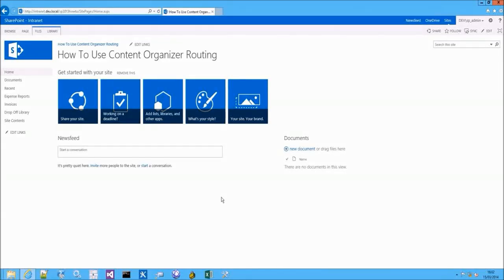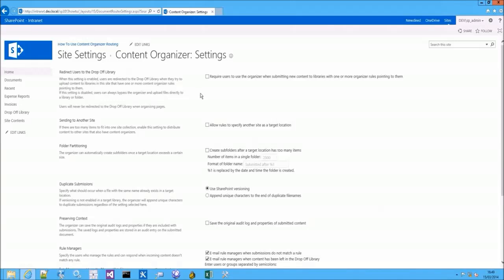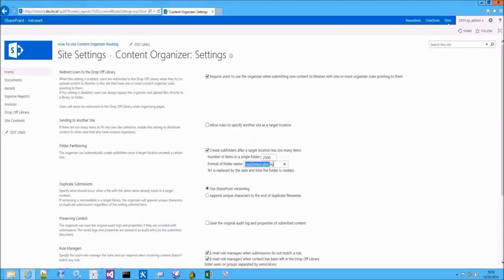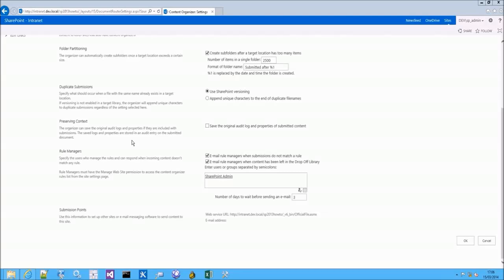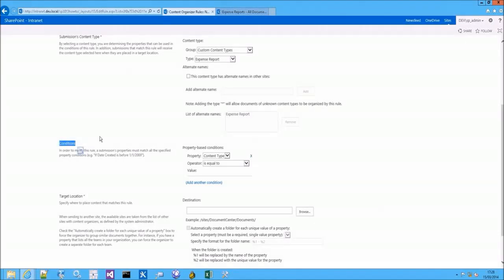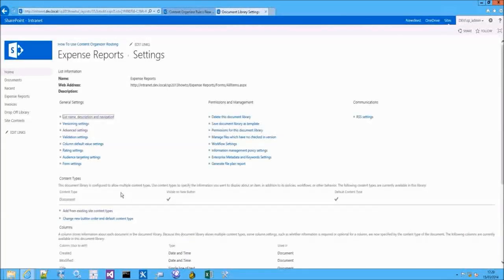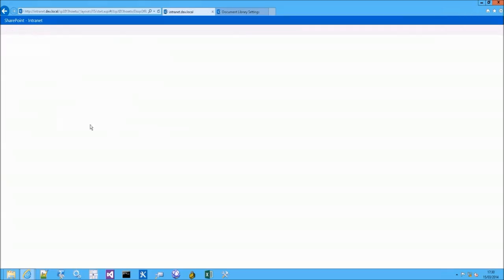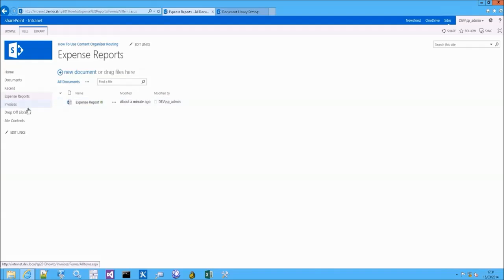How To Use Content Organizer Routing Features in SharePoint 2013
This video presented by Miguel Isidoro will show you an introduction on Content Organizer Routing features in SharePoint 2013. In this video you will learn:

1. What is Content Organizer in SharePoint 2013
2. How To Configure Content Organizer Rules
3. How To Route documents using Content Organizer